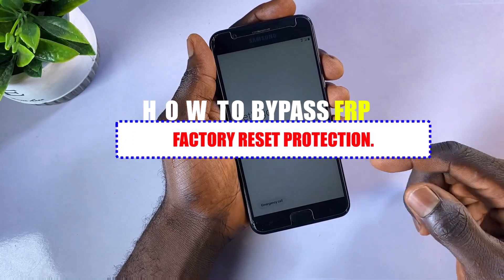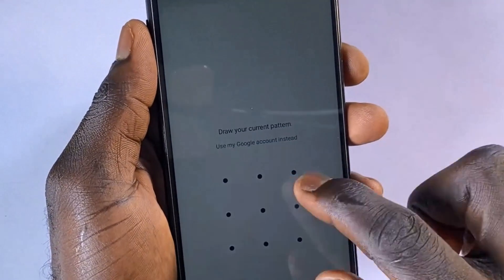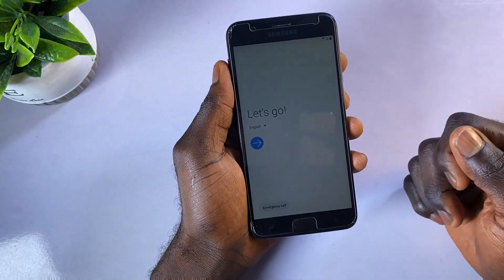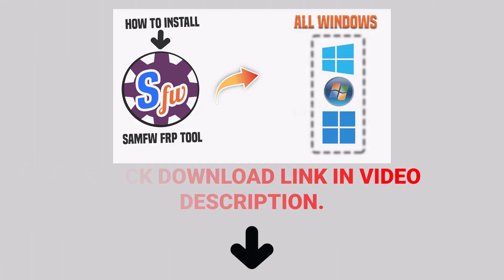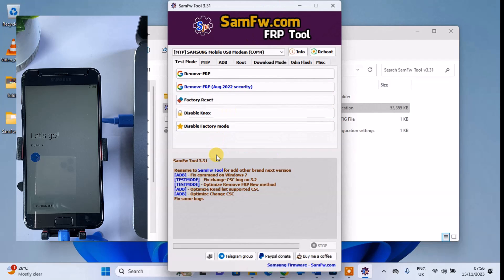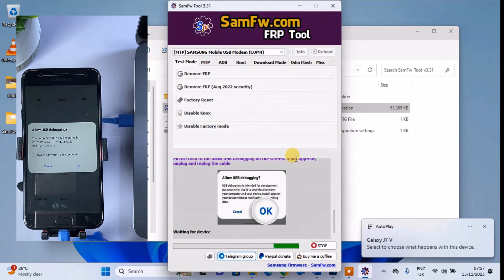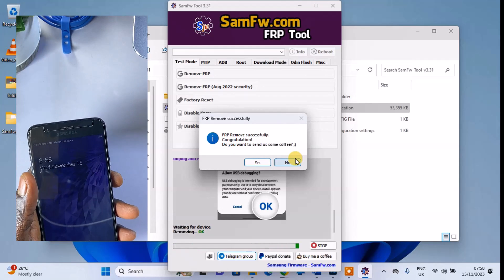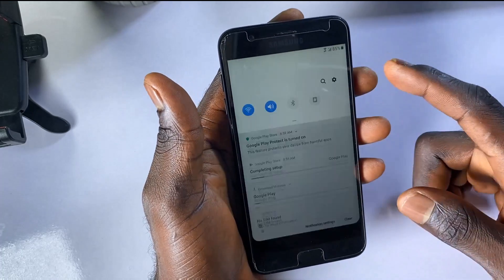All Samsung Galaxy Frp Bypass 2023 || How to Remove Google FRP Lock on Any Samsung Phones.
Remove Google FRP Lock on Any Samsung Phone in Seconds. No Risky APK Downloads, No Alliance Shield, and No TalkBack.

➡️HOW TO DOWNLOAD SAMFW FRP TOOL AND SAMSUNG ANDROID USB DRIVERS.

🎶🎶 𝐁𝐀𝐂𝐊𝐆𝐑𝐎𝐔𝐍𝐃 𝐌𝐔𝐒𝐈𝐂
I got my background song from
CREATOR MIX